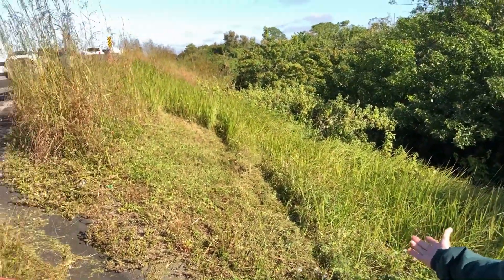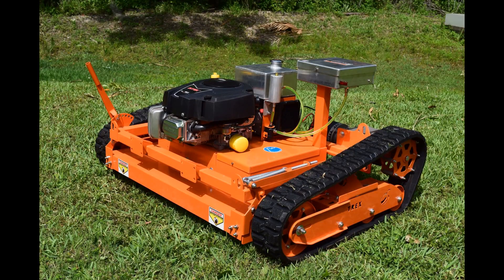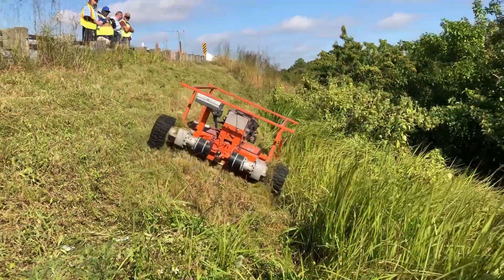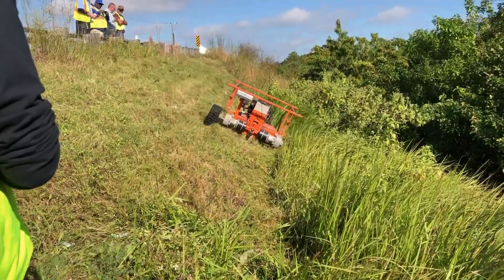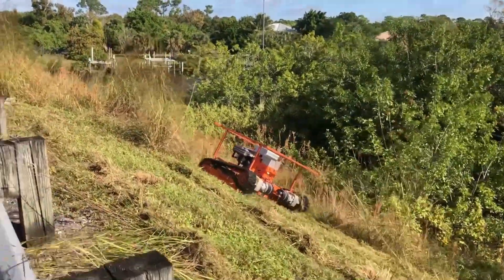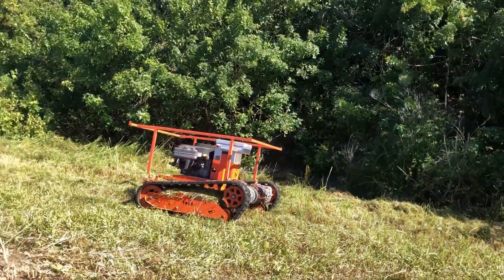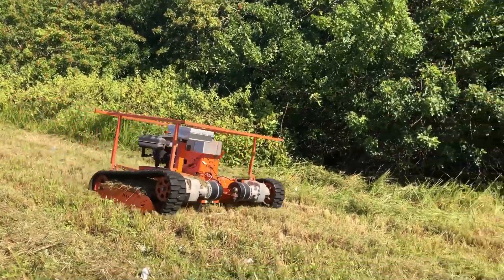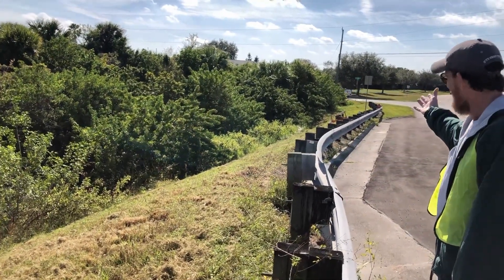City of Port Saint Lucie TREX 44 Slope Mower Demonstration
We were all very excited to perform this live demonstration of the TREX 44! Here in Port Saint Lucie, Florida, we got to show how much safer and more efficient our machines are than weed wackers and tractors, even on challenging slopes.